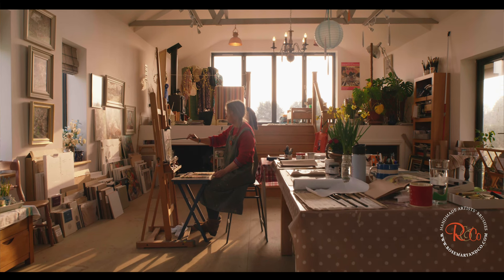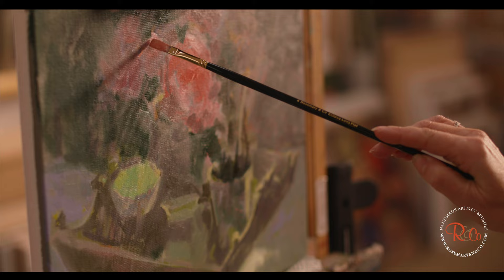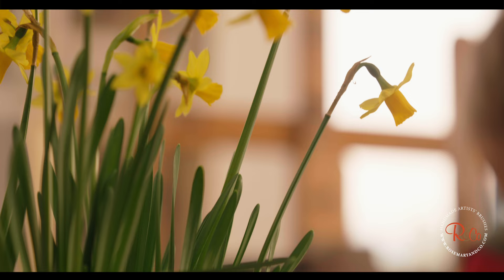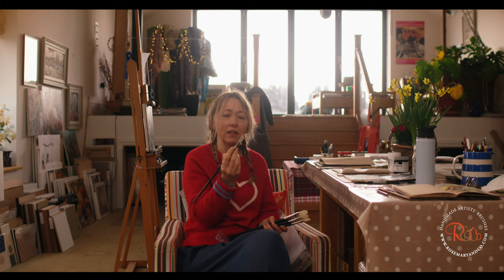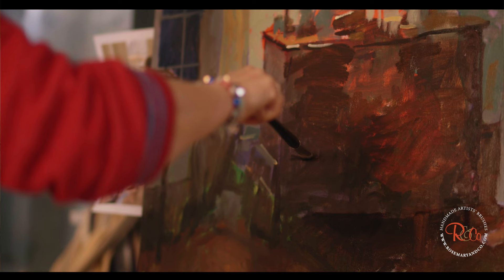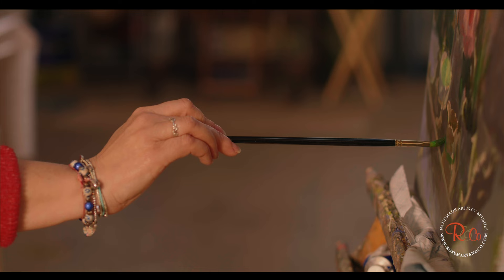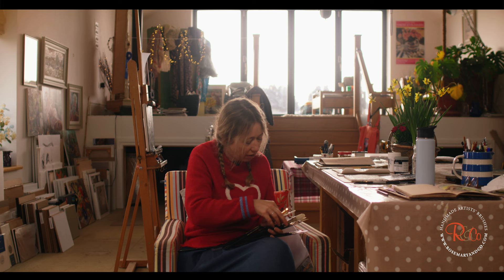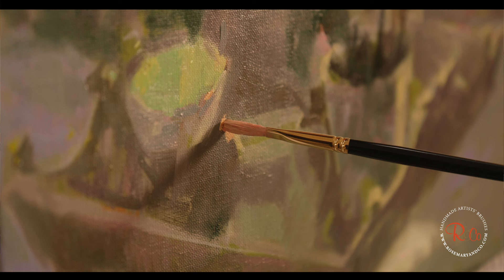ROSEMARY & CO IN THE STUDIO: with Haidee-Jo Summers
We filmed this video at Haidee-Jo's beautiful studio over in Lincolnshire, England. We hope you will enjoy this series, "In the studio"... more to come soon!

Haidee-Jo is internationally known for her ‘en plein air’ oil paintings of gardens, landscapes and seascapes. She is the Vice President of the Royal Institute of Oil painters (VPROI) and an elected member of the Royal Society of Marine Artists (RSMA). As well as a busy life painting, travelling and exhibiting, Haidee-Jo has authored two popular books on oil painting and is an editorial consultant for The Artist magazine. She has been award- ed many prizes for her work which features fresh and vibrant brushwork coupled with keen drawing and observational skills.

“When working en plein air you face many challenges so you need to give yourself any advantage that you can, like having reliable materials to work with. I’ve selected this range of brushes because they provide all the flexibility and choice that I need when tackling any subject. I prefer to use a good number of brushes each painting so that I’m not wasting precious painting time cleaning brushes – this also helps me to keep my colours clean. I often use the Bravura Filbert size 6 for ‘drawing in’ and planning the composition, and then move onto the Ultimate and Bravura bristle brushes for blocking in big shapes. The Eclipse and Ivory brushes are both synthetic and ideal for the next stages of refining those big shapes and introducing smaller shapes. Because the synthetic brushes are softer you can easily place wet paint on top of wet paint, and these brushes keep their shape well with a simple cleaning regime. I’ve included two small round Series 401. Pointed Sable Mixture brushes for small dark accents and highlights which I some- times need to finish a piece. The soft Mundy Mop is excellent for softening any edges that you want to lose.” Haidee-Jo